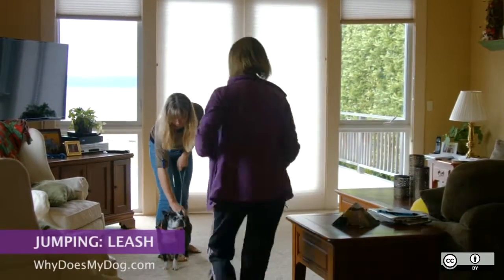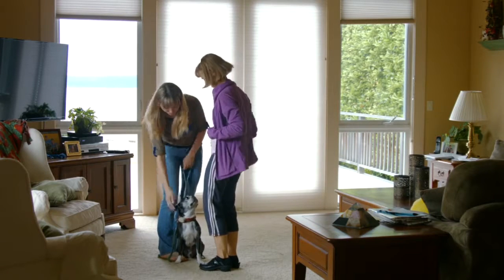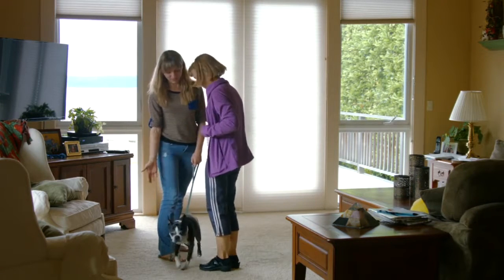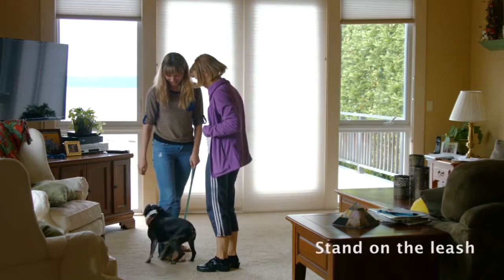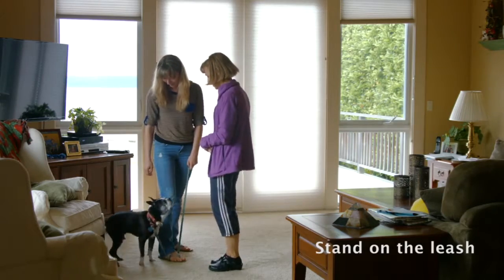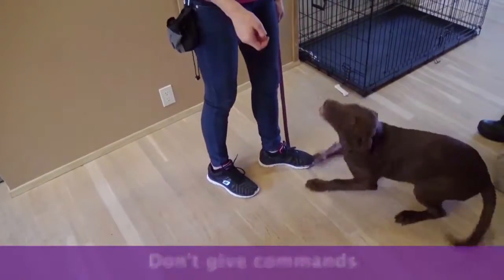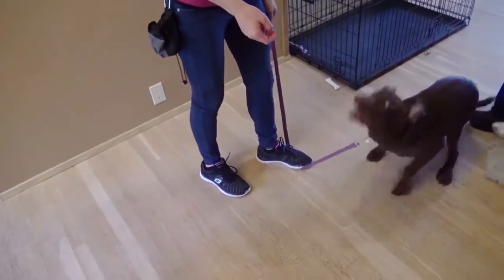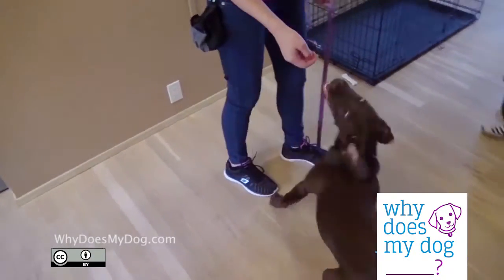How To Stop a Dog From Jumping : Stand on Leash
1. You can teach your dog not to jump by preventing him from jumping.
2. Not everyone who comes to your house wants to train your dog or ignore him while being jumped on.
3. Have your dog on a leash. Stand on the leash so that it is short enough for the dog to have her head up but too short for her to jump.
4. Don’t give commands. Your dog will just be unable to jump.
5. Dogs can’t generalize, so he might have a hard time learning to not jump off-leash. This is just a preventative. .

1)This video has no negative impact.
2)This video is also for teaching & Informational AND Entertainment purposes.
3)It is not transformative in nature.